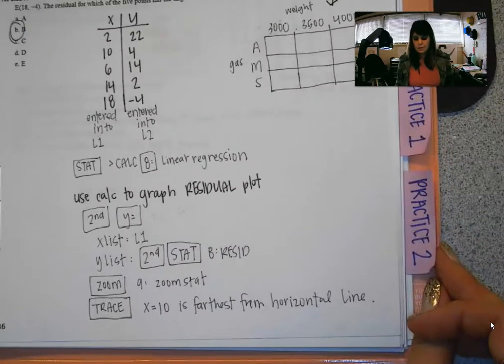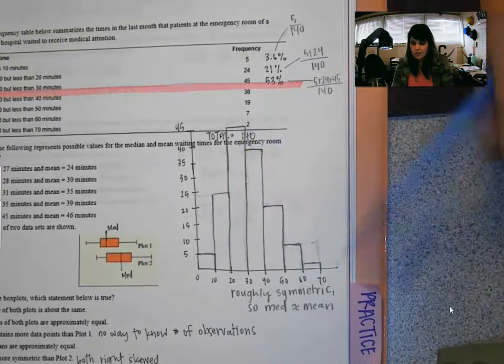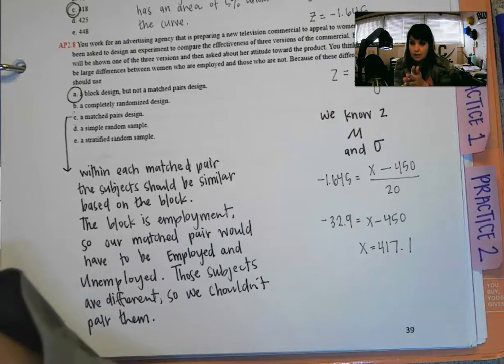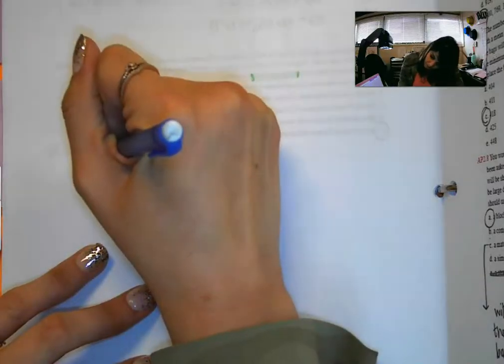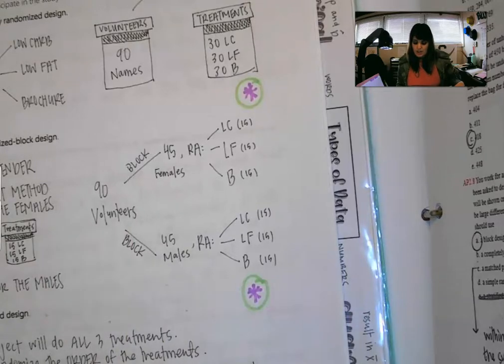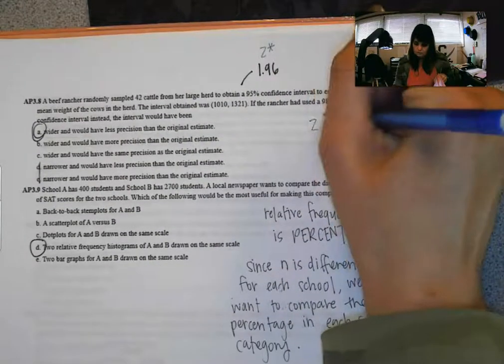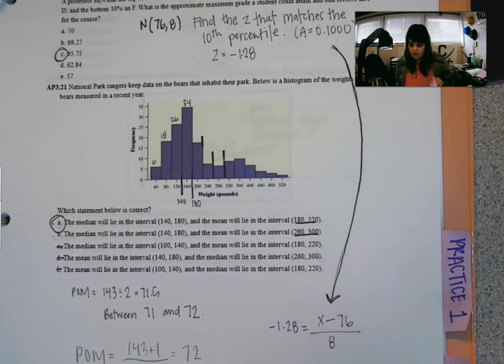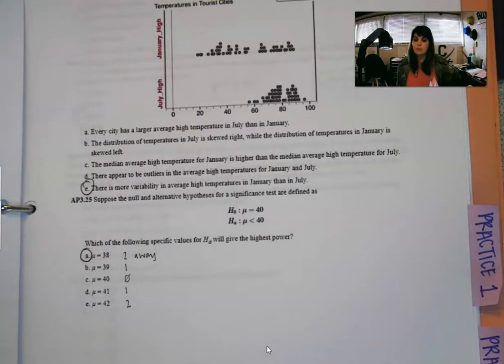Review Pages 31 to 52 (MC)